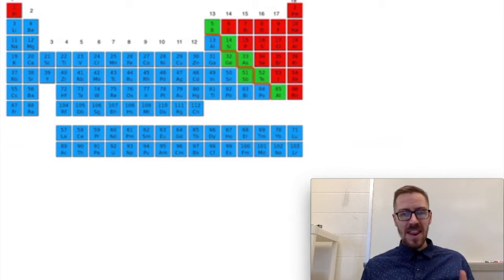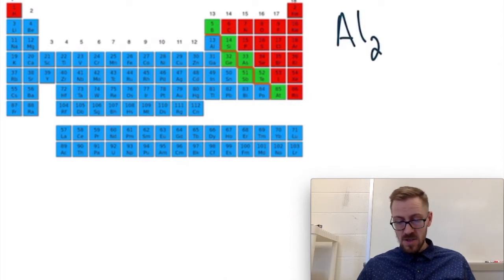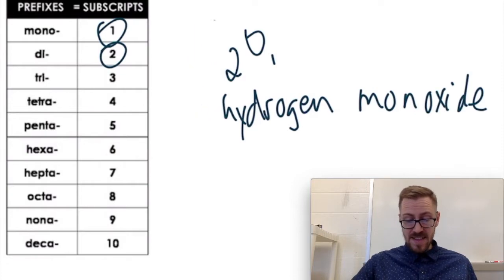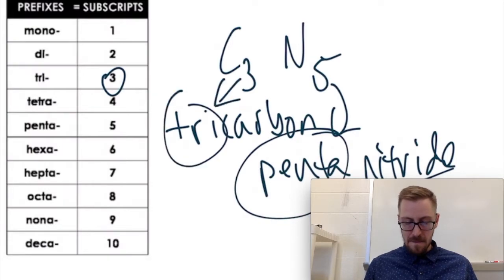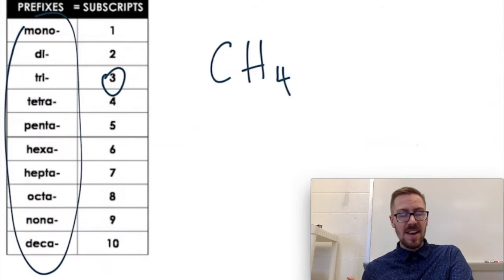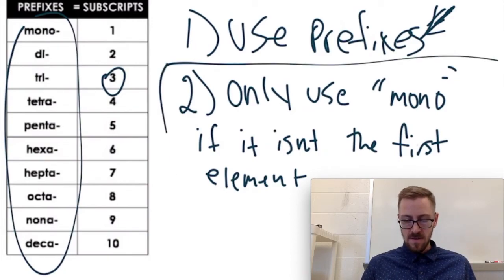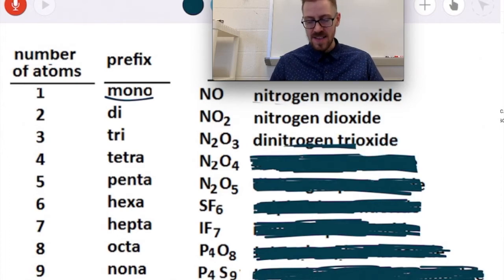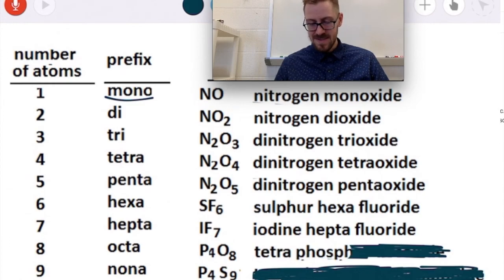Naming Compounds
When the compound is ionic (metal and nonmetal), do not use the prefixes. When the compound is covalent (two non-metals), start each part of the compound name with a prefix (mono-, di-, tri-, etc)